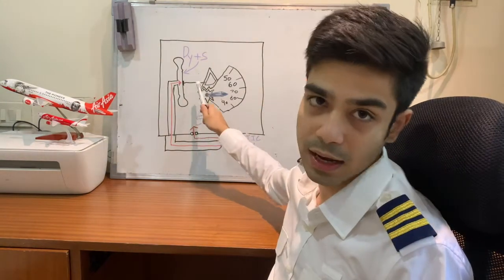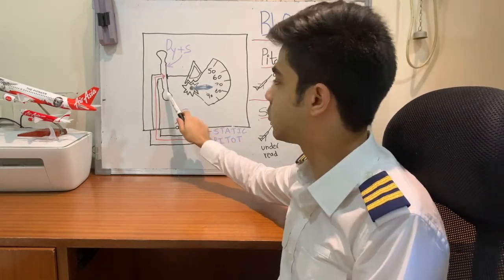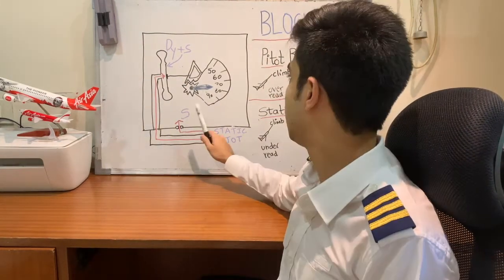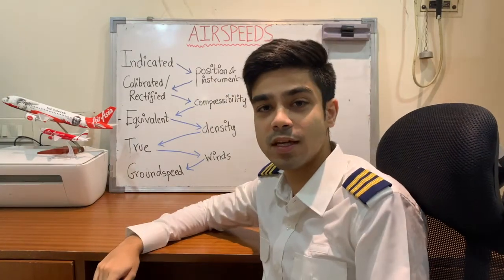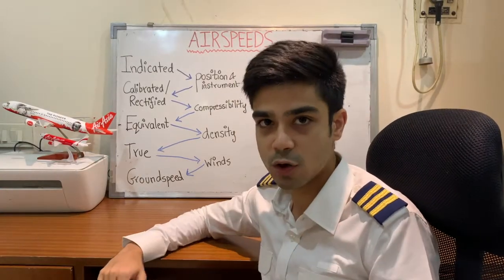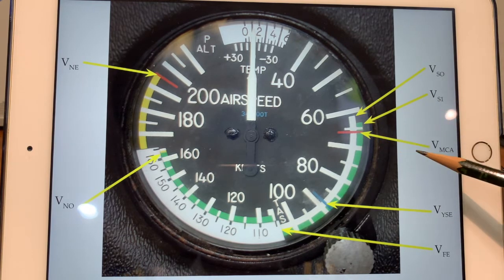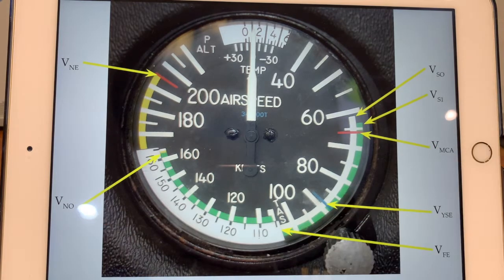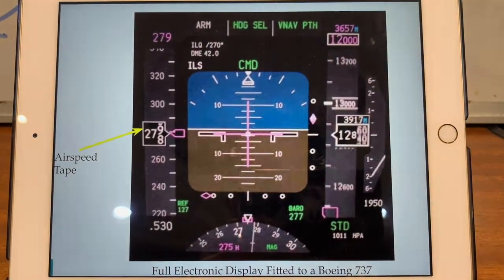Air Speed Indicator & Airspeeds.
Description and basics of ASI.
Construction and how it works.
Blockages, leaks and errors.
Different types of Airspeeds.
Various values on ASI Dial.